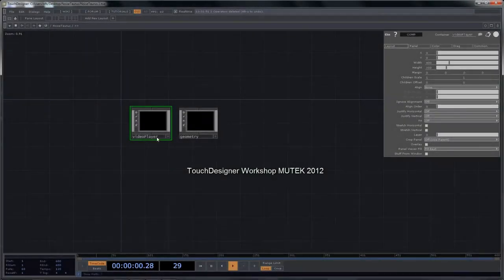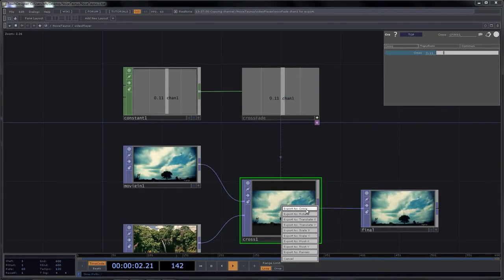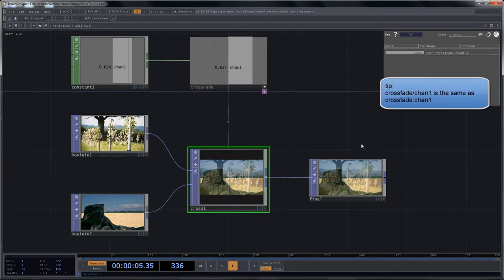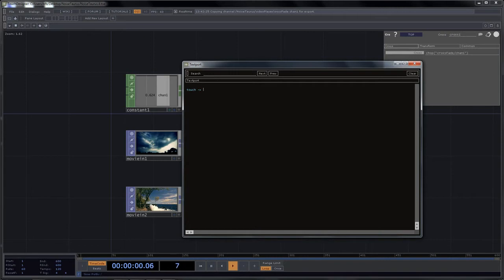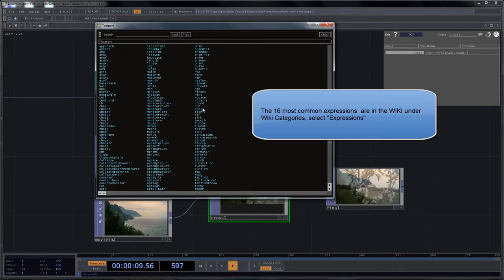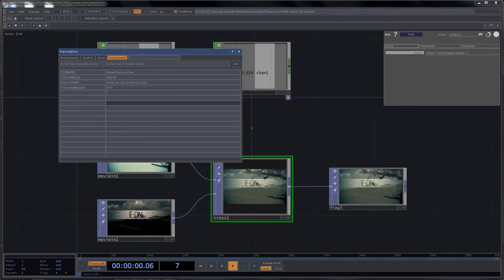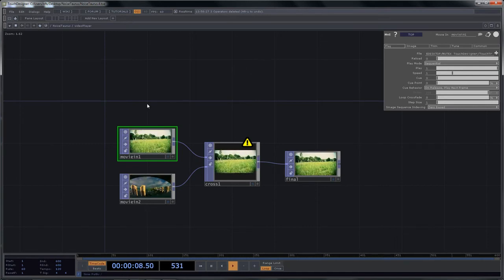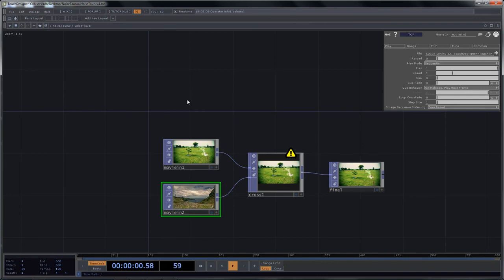MUTEK 2012 | Day 2 Part 1 | Movie Playback Techniques | Video 2 of 4